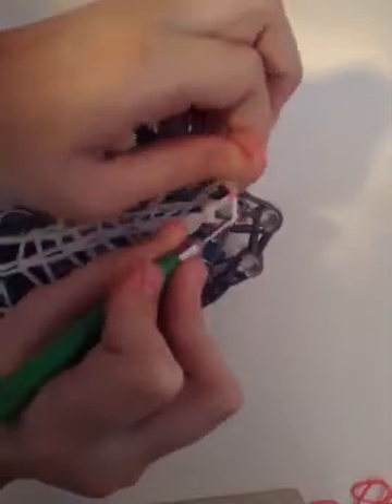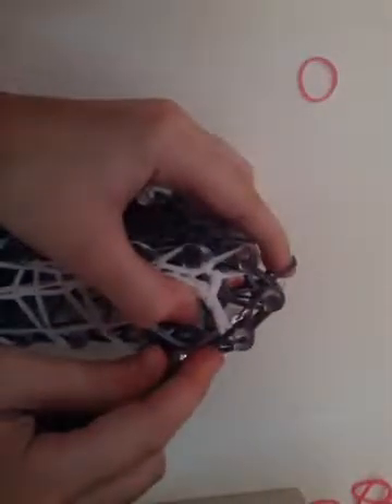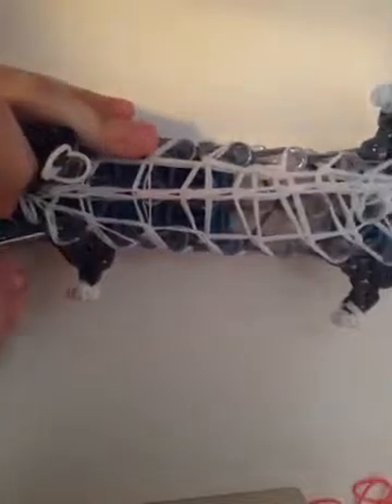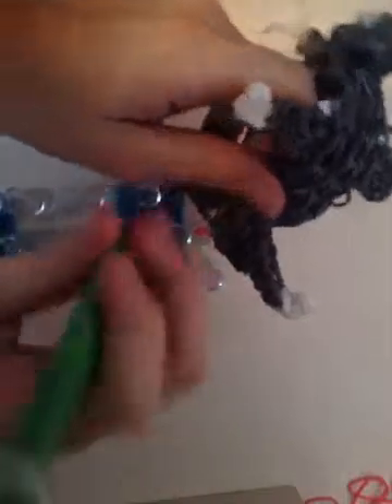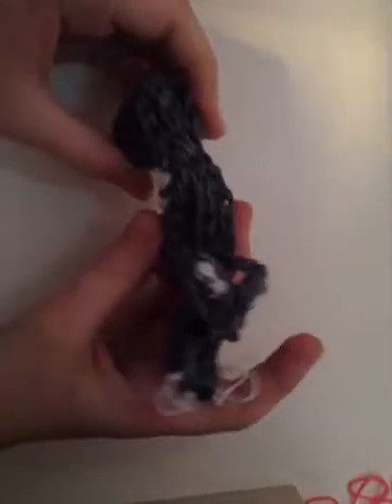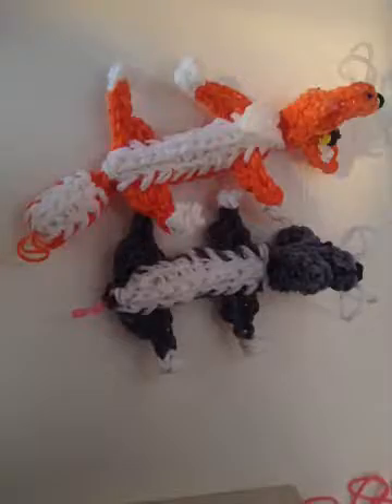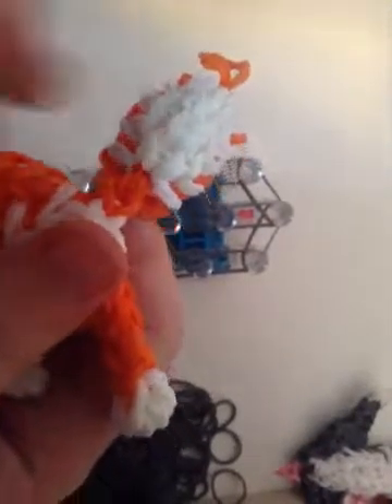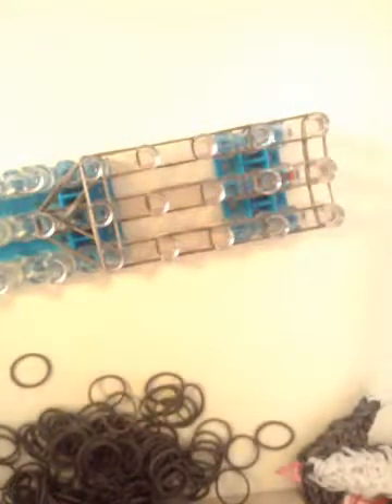Rainbow loom fox part 8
Band count in the first part!!
                 -Emma